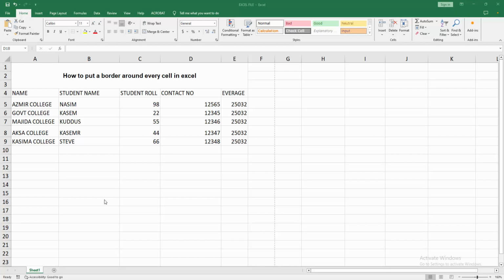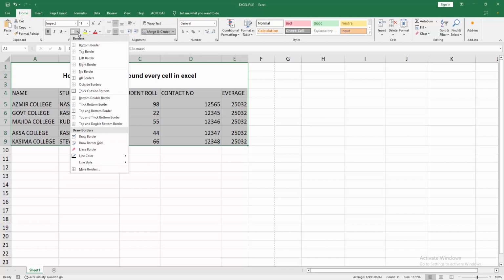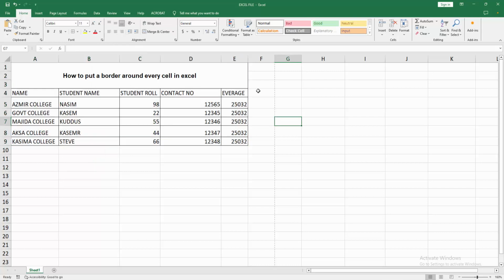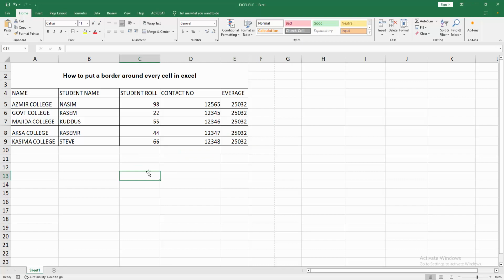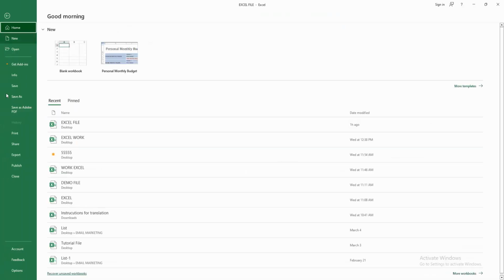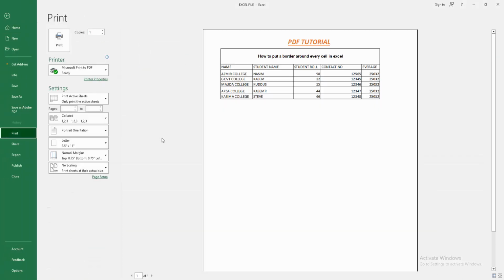How to put a border around every cell in excel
Assalamu Walaikum,
In this video I will show you, How to put a border around every cell in excel.  Let's get started.